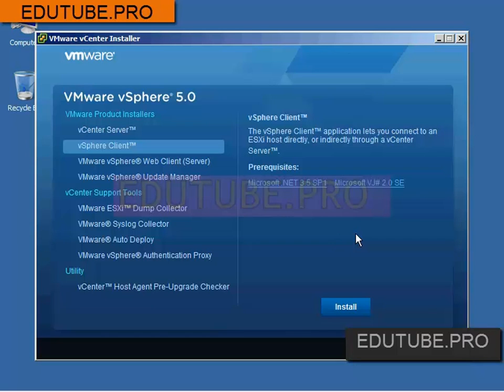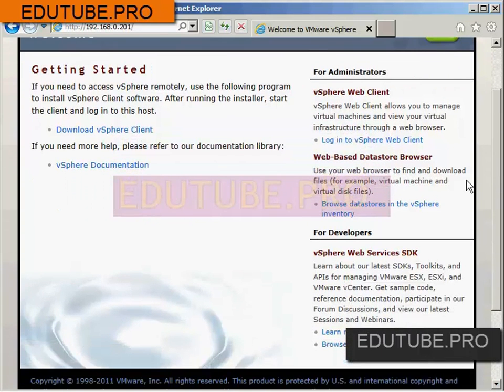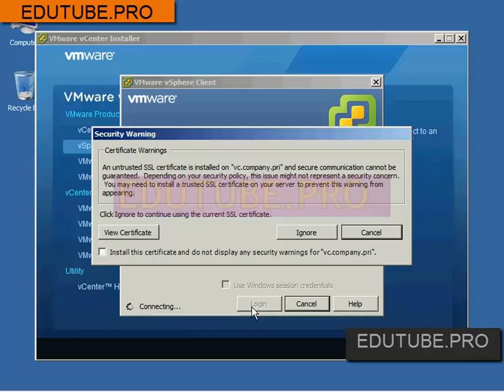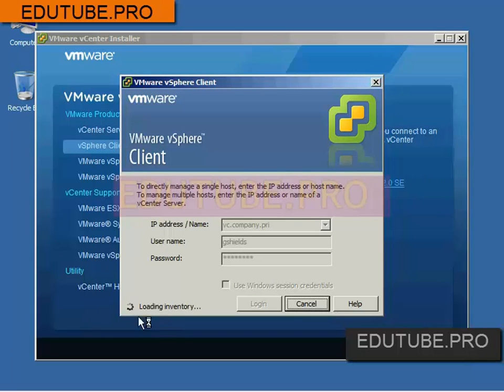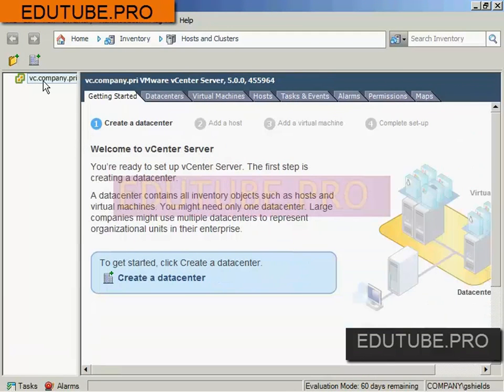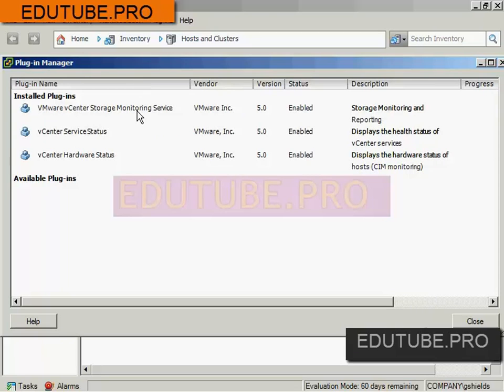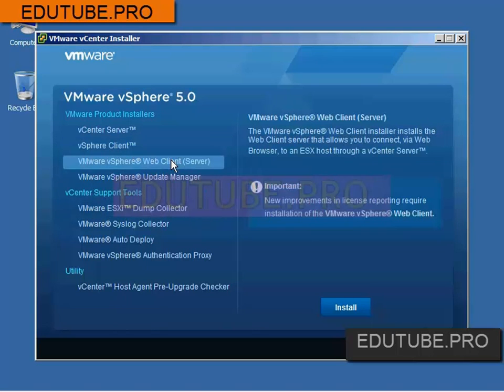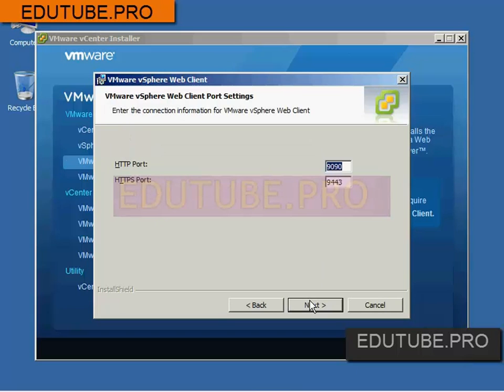03 03 01 Vmware Virtualization Vcp Vsphere 5